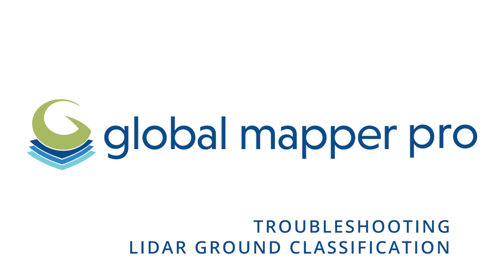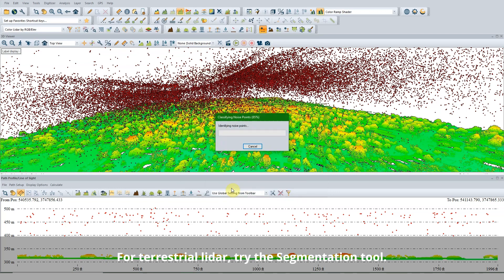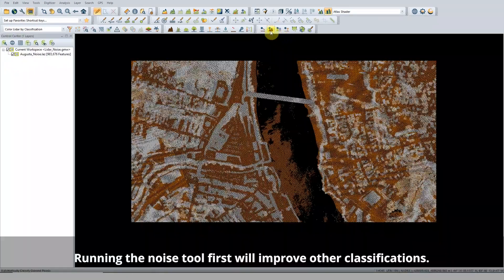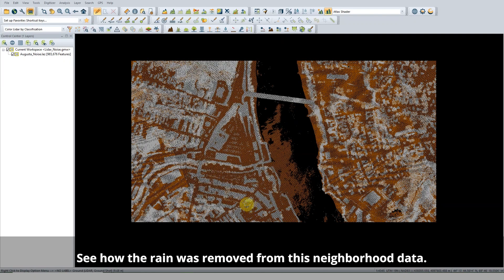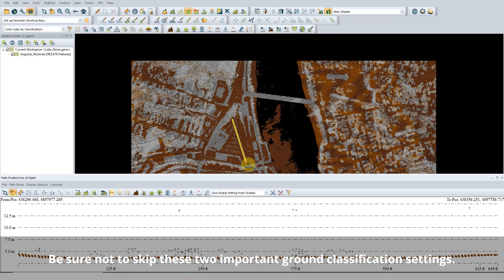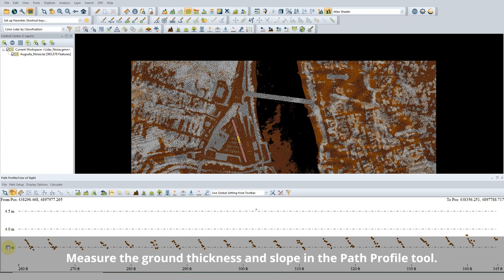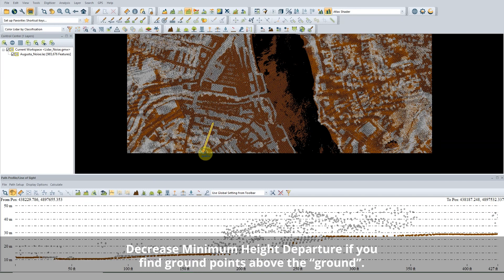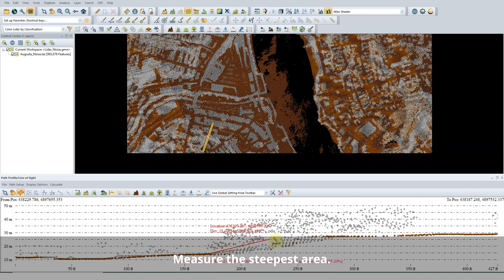Troubleshooting Lidar Ground Classification in Global Mapper Pro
Learn how to classify powerlines and poles in GlobalMapper by following the simple steps outlined in this short video. Watch & learn!